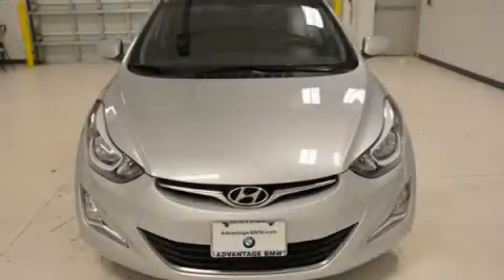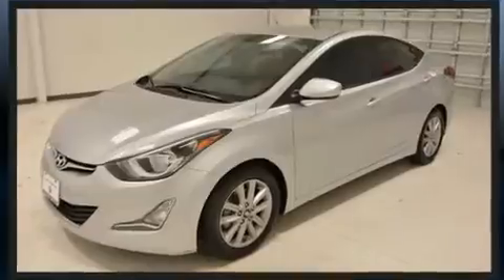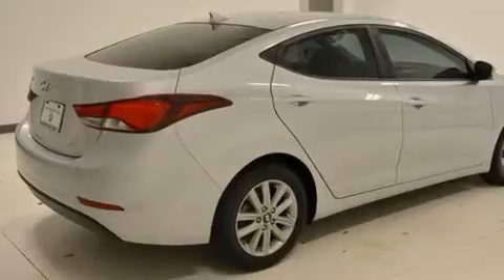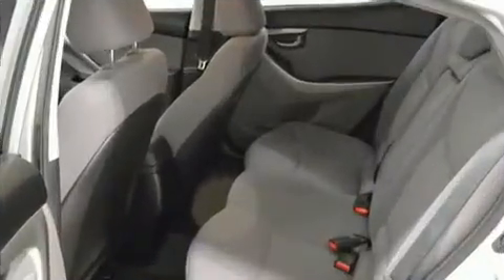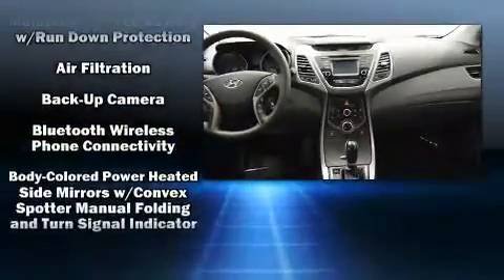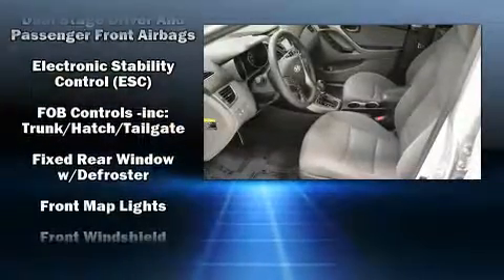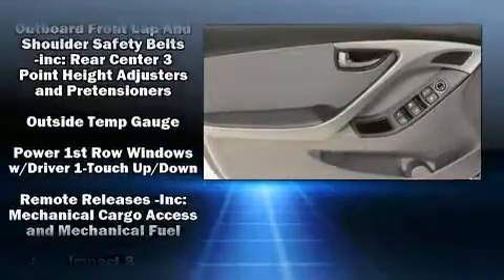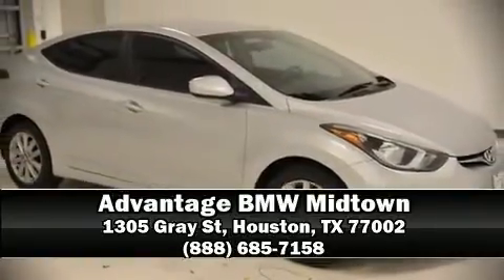2014 Hyundai Elantra Limited in Houston, TX 77002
Introducing the 2014 Hyundai Elantra Coupe. With just over 35,000 miles on the odometer, this 4 door sedan prioritizes comfort, safety and convenience. It features an automatic transmission, front-wheel drive, and a 1.8 liter 4 cylinder engine. All of the premium features expected of a Hyundai are offered, including: delay-off headlights, 1-touch window functionality, a tachometer, variably intermittent wipers, power door mirrors and heated door mirrors, cruise control, and leather upholstery. Rear passengers enjoy the seat heating functionality, keeping them warm during the winter months. Premium sound drives 6 speakers, providing you and your passengers a sensational audio experience. Hyundai ensures the safety and security of its passengers with equipment such as: dual front impact airbags, head curtain airbags, traction control, brake assist, a panic alarm, an emergency communication system, and 4 wheel disc brakes with ABS. This car was designed with safety in mind, allowing you to drive with even greater assurance. A Carfax history report provides you peace of mind by detailing information related to past owners and service records. We pride ourselves in the quality that we offer on all of our vehicles. Stop by our dealership or give us a call for more information.